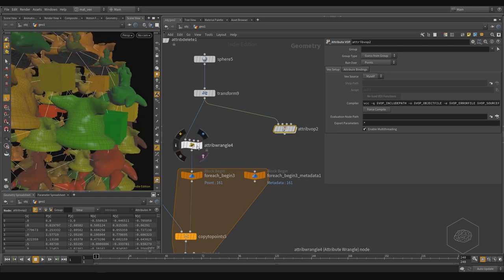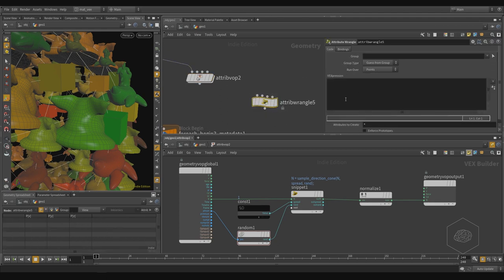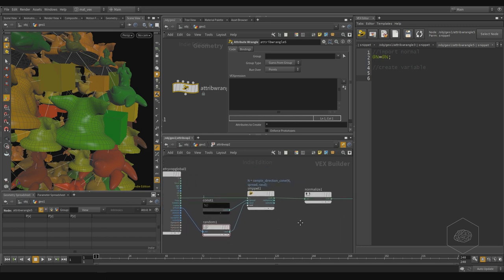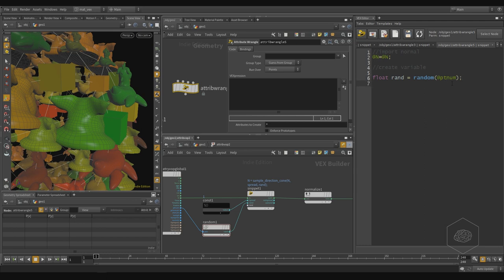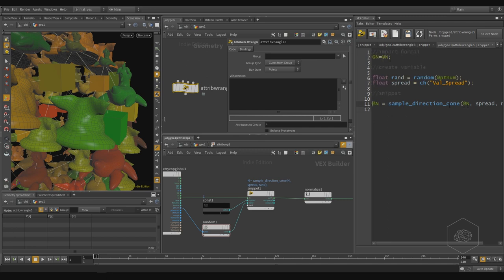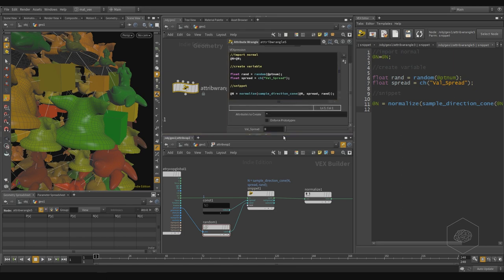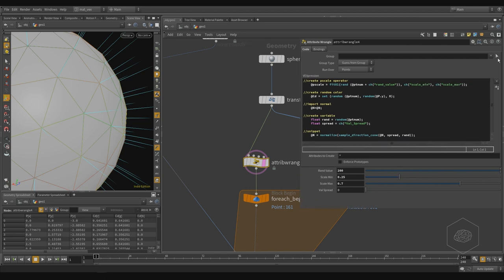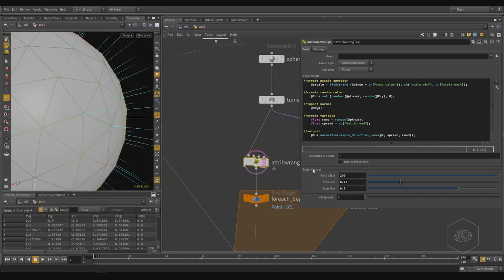VFX'n'GO - Houdini Rocks - Volume 1 - Lesson 35 - VEX: How to change normal direction